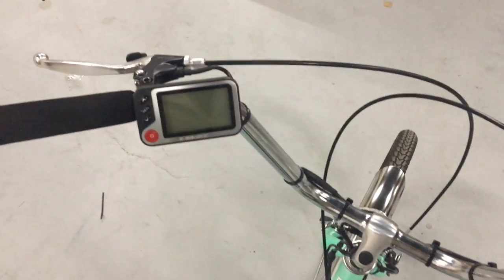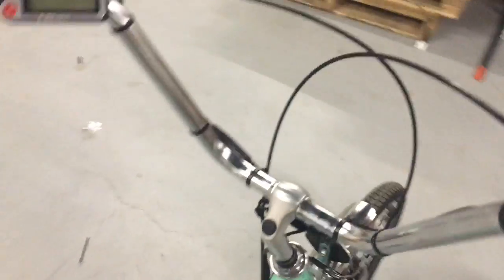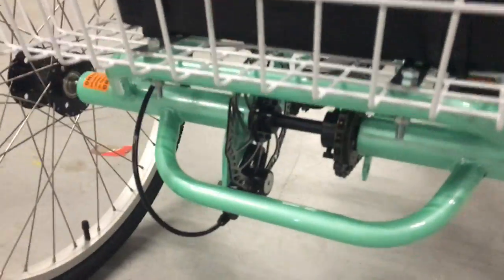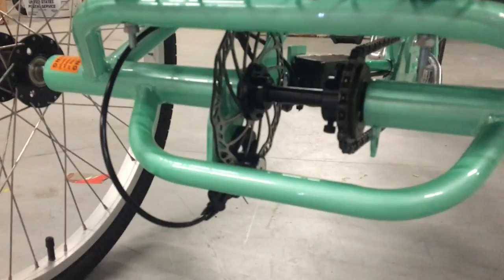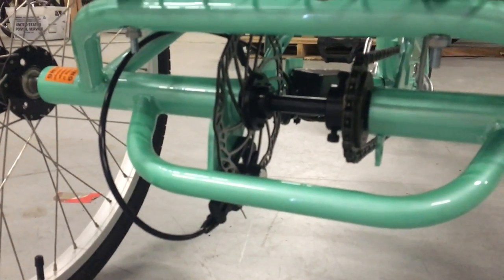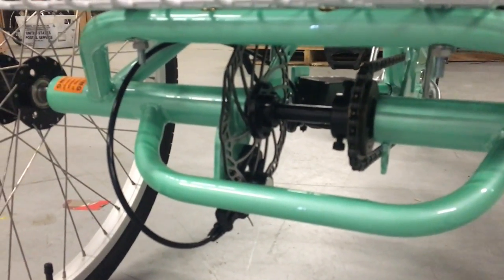Electric Trike | Sun Traditional Rear Disc Brake Upgrade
We've upgraded our Sun Traditional Electric Trike by offering a rear disc brake.

Our staff receives your emails and voice messages outside of business hours and will always do their best to follow up as soon as possible.